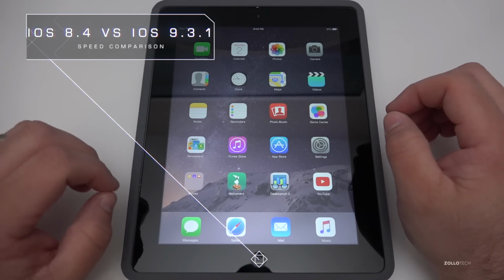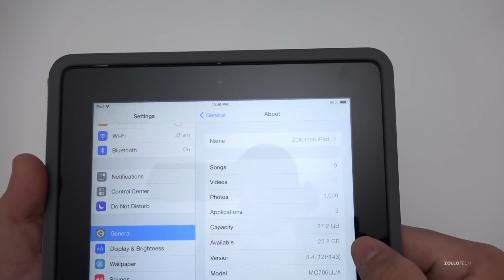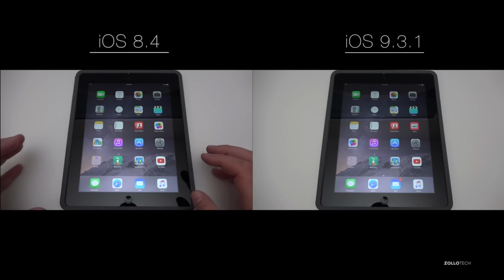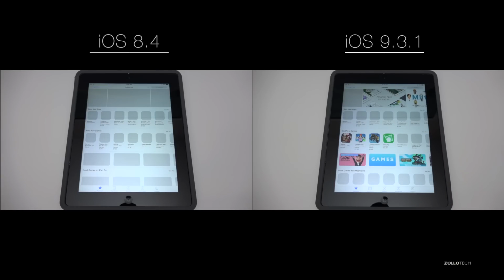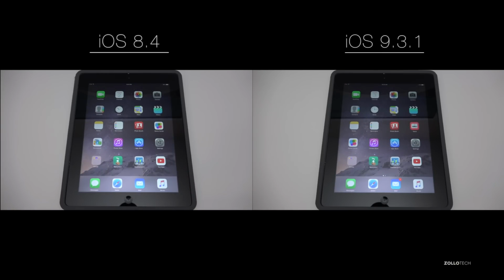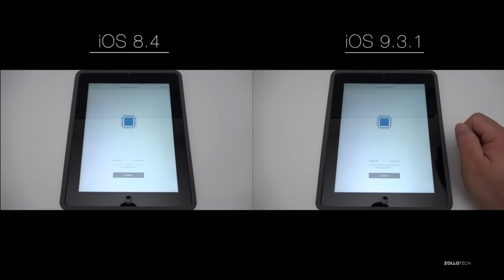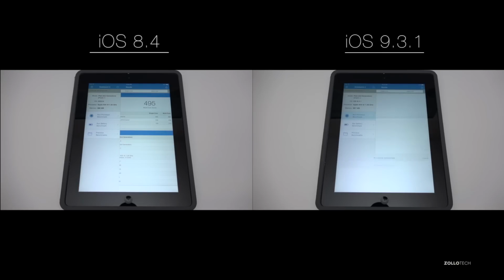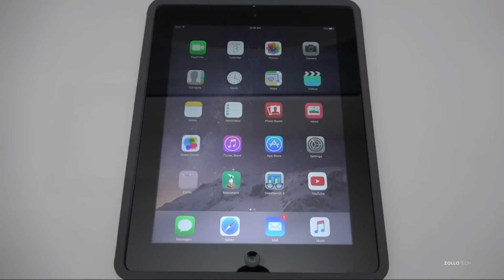iOS 8 vs iOS 9 - iPad Speed Test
I compare the speed of an iPad running iOS 8.4 to the same iPad running iOS 9.3.1.

***Time Codes***
Intro 0:00
Versions 1:05
Power On 1:31
Safari 2:26
Notes 3:06
App Store 3:16
Video Playback 3:51
Games 4:24
Benchmark 5:10
Benchmark Results 7:36
Closing 7:56